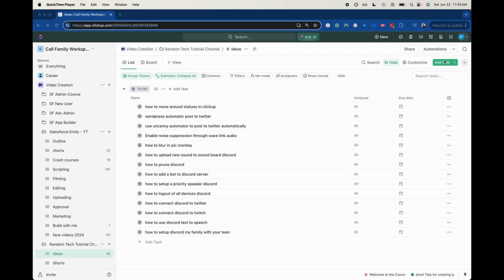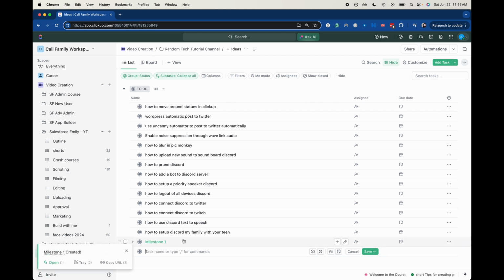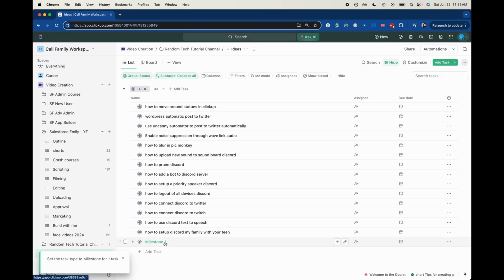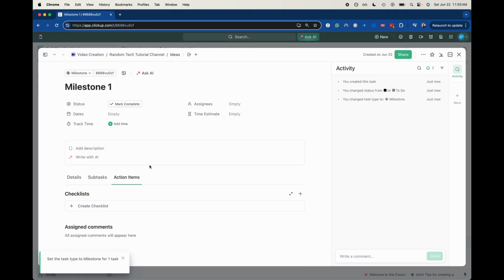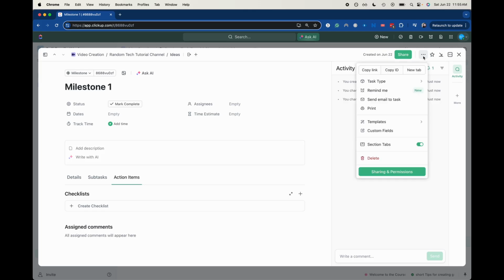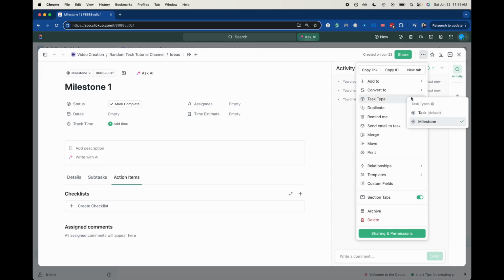How to Make a Milestone in Clickup | Milestones in Clickup | Clickup Automation Tutorials